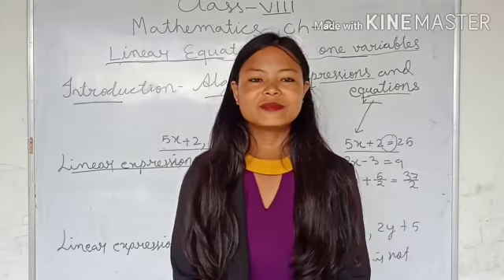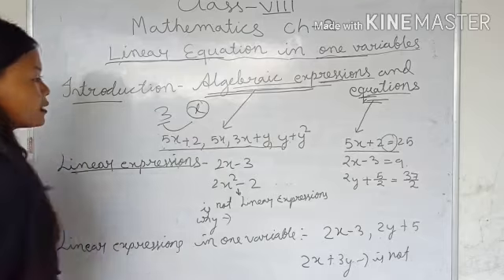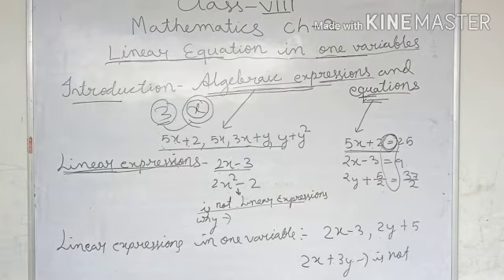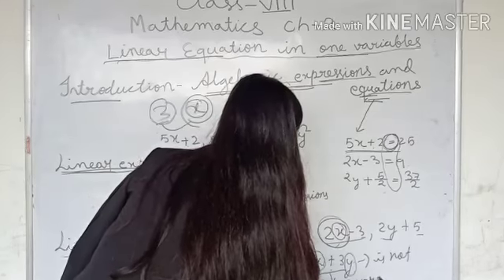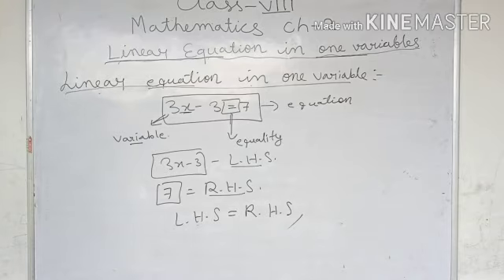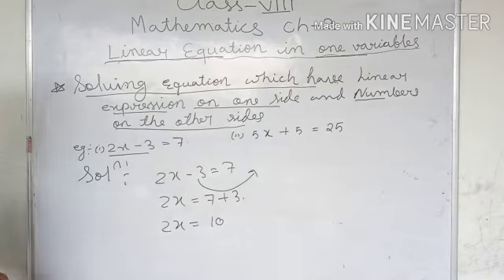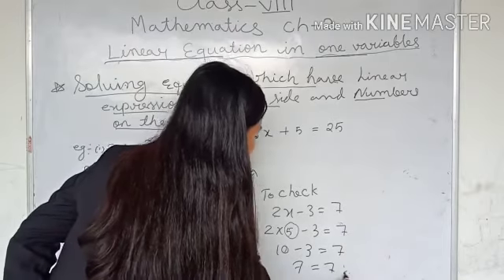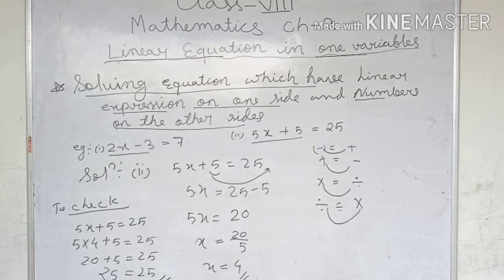Class-Vlll Mathematics Ch-2 Introduction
Ncert mathematics Class-Vlll Introduction part 1